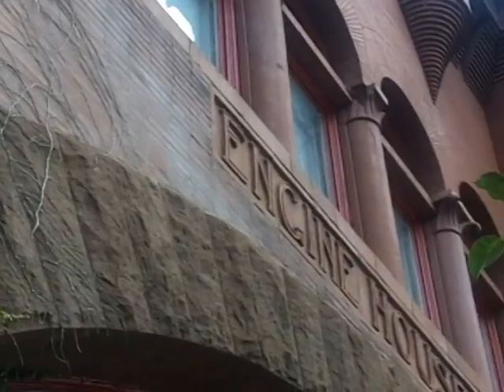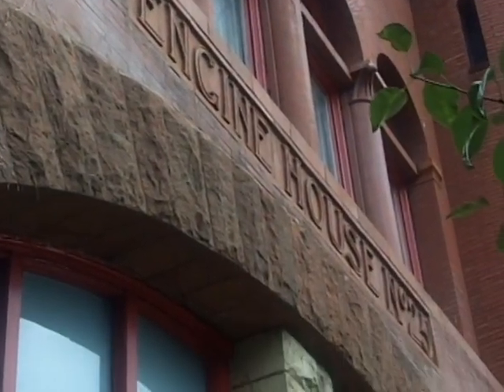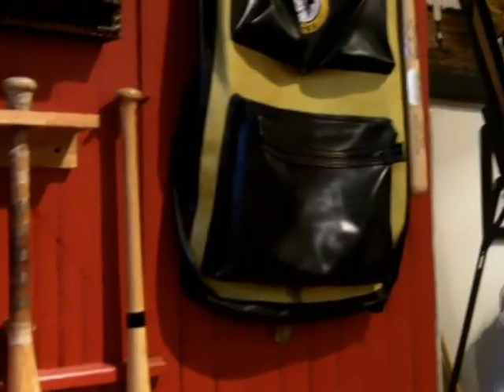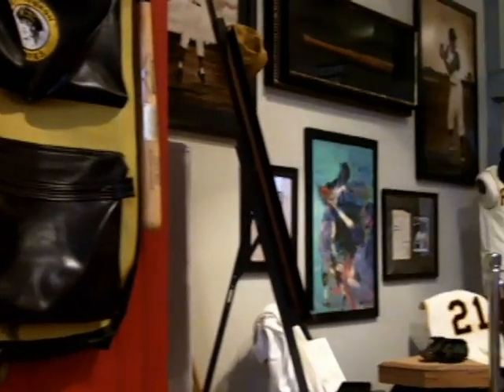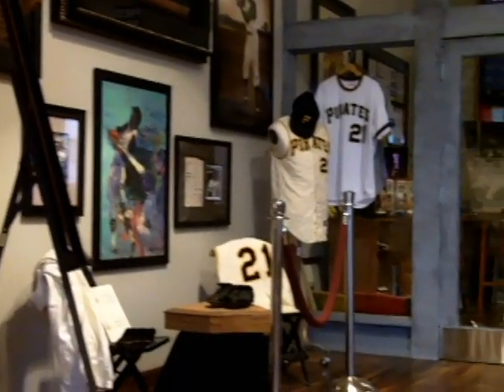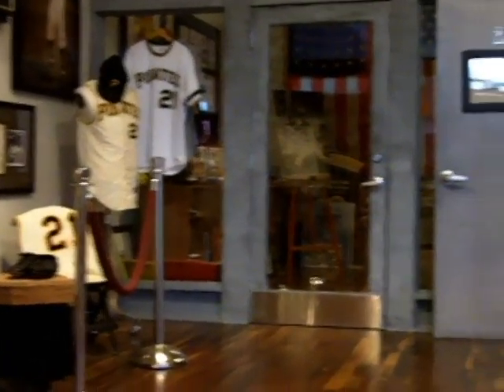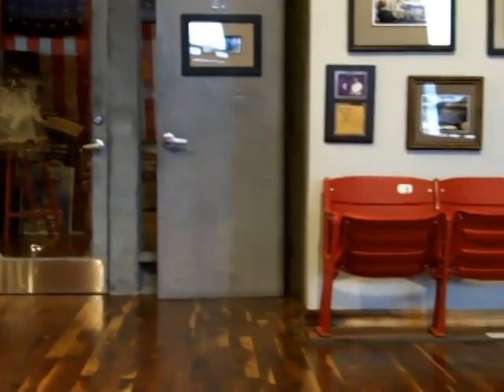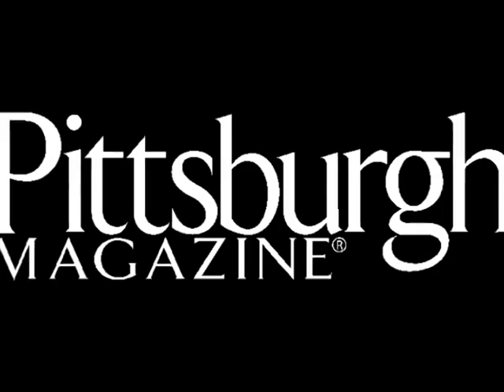Collectors: Roberto Clemente Memorabilia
Duane Rieder showcases his extraordinary collection of Roberto Clemente memorabilia, which can be toured at Lawrenceville's Enginehouse No. 25.